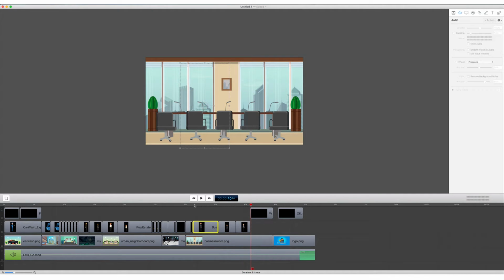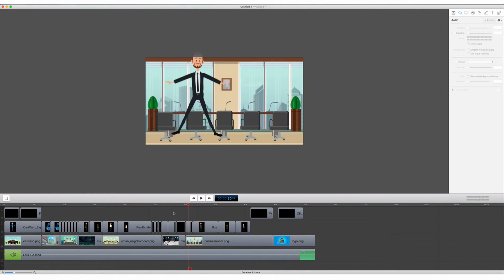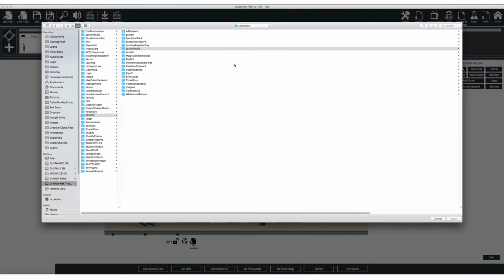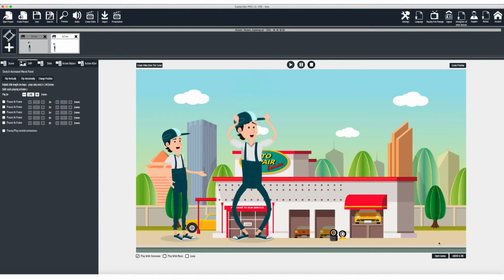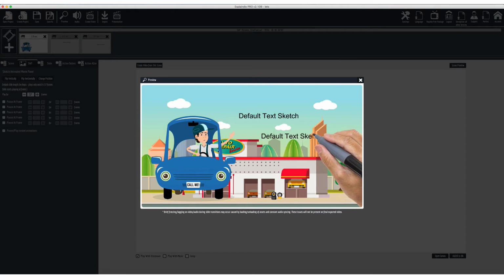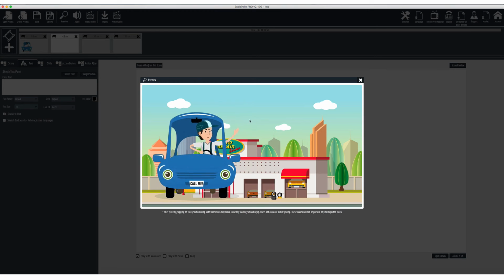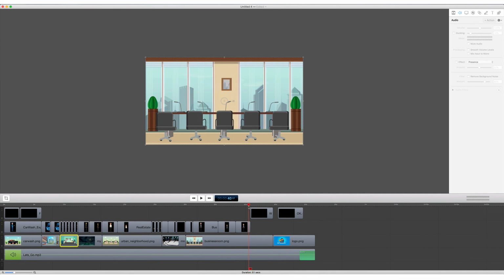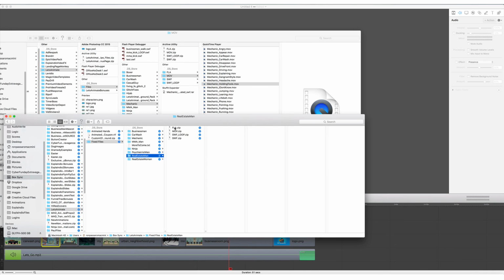Let's Animate Demonstration, Exclusive Files, Explaindio Hacks, Looped Files and Bonuses!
Created in about 10 minutes!

I took the PNG backgrounds and the MOV versions of the animated characters we created for those that buy through our link, dragged and dropped them into the timeline and rendered the video!

We also used a couple of our animated backgrounds and a few of our animated hands to complete the presentation :)

Now, here are several reasons you should buy from us:

1. I'm the ONLY one that's fixing and reformatting these files so that they meet my quality standards. That means if you buy from anyone else you will have a completely different and lesser quality (unusable in many cases) version of the product.

2. I'm the ONLY one making LOOPED SWF files for use in Explaindio. Those of you that have purchased from me in the past know how important these files are if you actually want to have an animated object keep on looping while you continue to add text and other objects/images to the video. The animated GIF version of these files don't work well against image backgrounds, so looping a GIF is not an option for this product.

3. I'm the ONLY one re-rendering the MOV files with ALPHA channel so that they meet my quality standards.

If I didn't do this I wouldn't be able to recommend this product. But now that I know how great the new files are looking, I can't recommend this product enough!

4. Bonuses...

On top of the exclusive files mentioned above, we've decided to extend our bonus offer of our brand new Animated Hands collection. We even added 4 more styles to them for even more versatility. That's a total of 288 animations now! Check out the updated video here:

And...